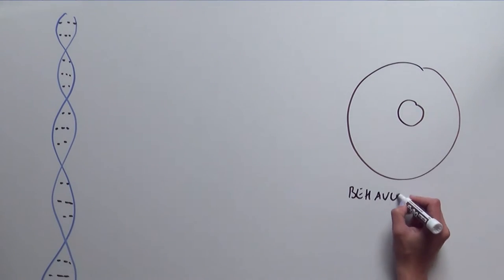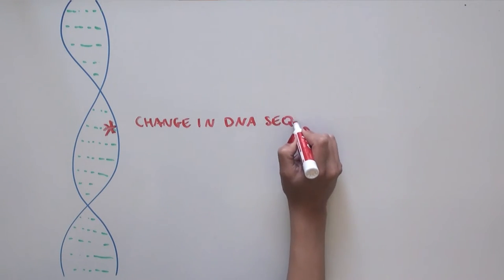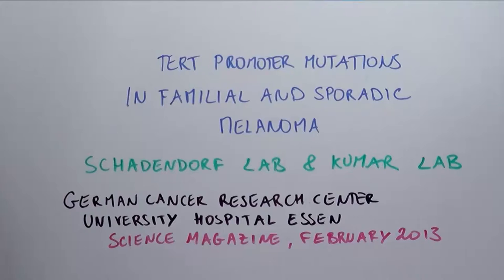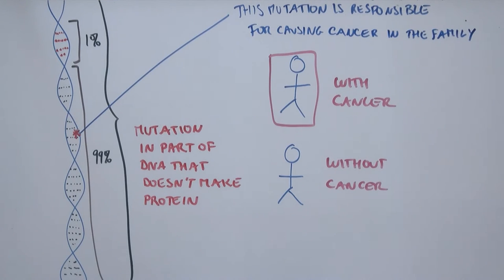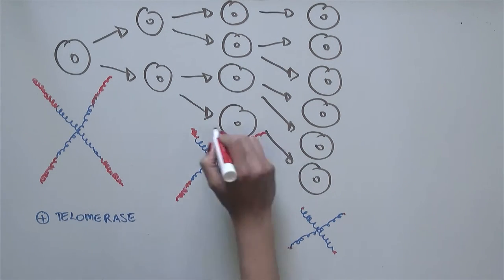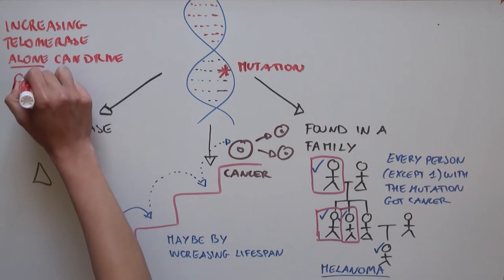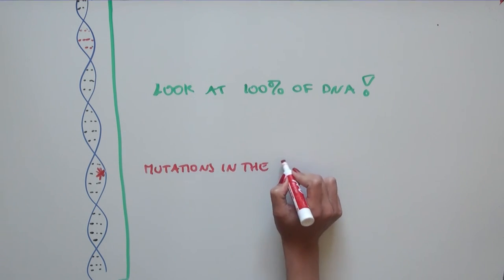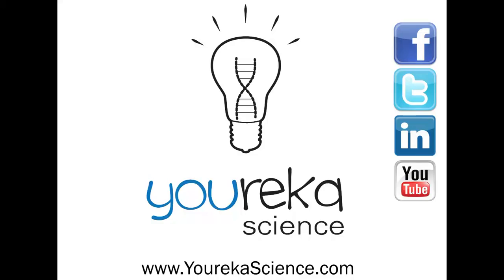SHEDDING LIGHT ON DNA'S DARK MATTER: What explains 74% of skin cancers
Scientists are beginning to discover what is hidden in 99% of our DNA. And it turns out this new information may redefine the way we think of cancer development.
These scientists have discovered an important role for a protein involved in extending lifespan of mice and cells in driving cancer development.
Through this finding, scientists are moving one step closer towards the future of precision medicine.